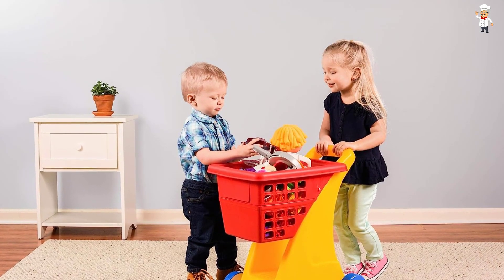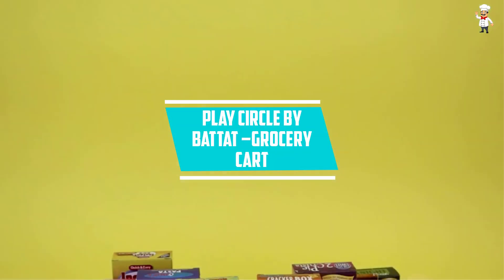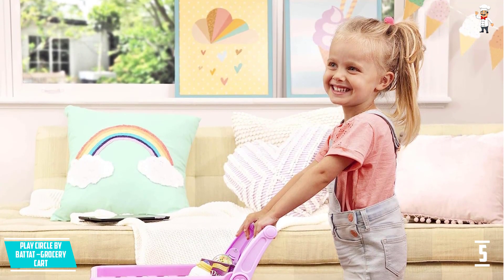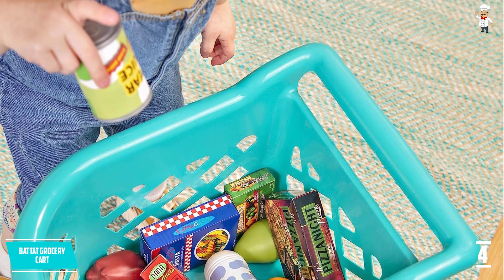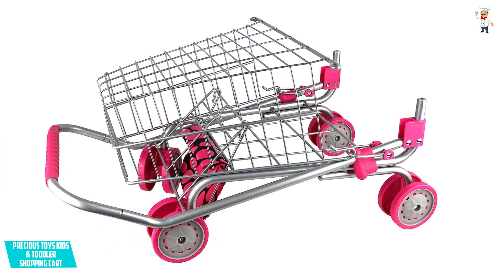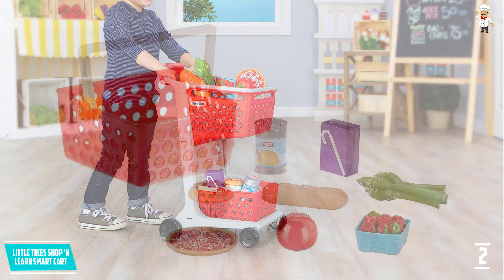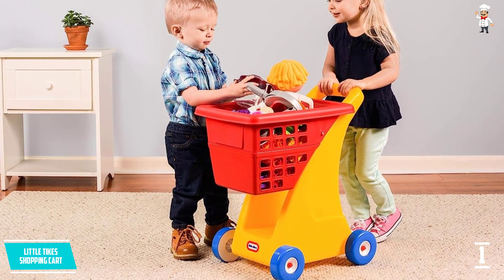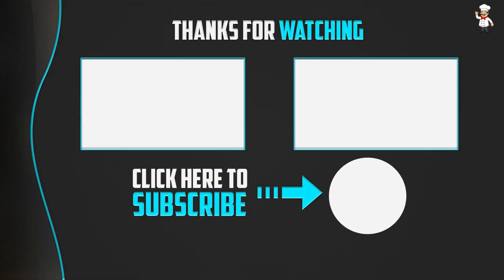Best Kids Shopping Carts in 2023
▶️ 5. Play Circle by Battat –Grocery Cart.

▶️ 4. Battat Grocery Cart.

▶️ 3. Precious Toys Kids & Toddler Shopping Cart.

▶️ 2. Little Tikes Shop ‘N Learn Smart Cart.

▶️ 1. Little Tikes Shopping Cart.

➥ Prime Discounted Monthly Offering
➥ Amazon Fresh
➥ Try Twitch Prime
➥ Amazon Music Unlimited
➥ Try Amazon Home Services
➥ Kindle Unlimited Membership Plans
➥ Create an Amazon Wedding Registry
➥ Try Audible and Get Two Free Audiobooks